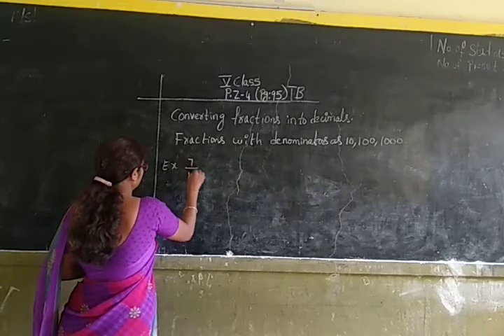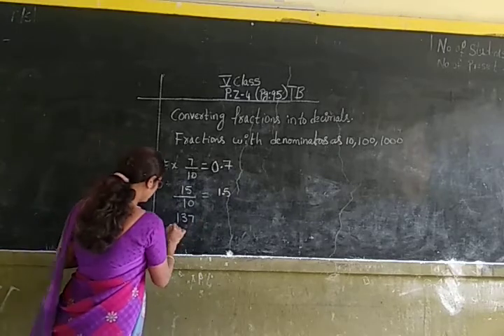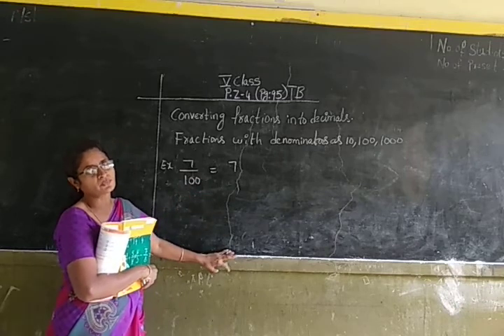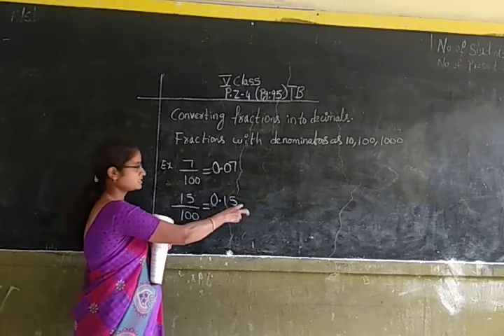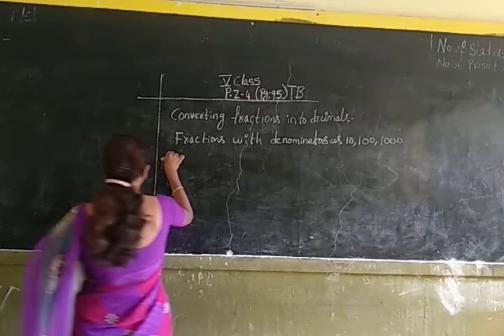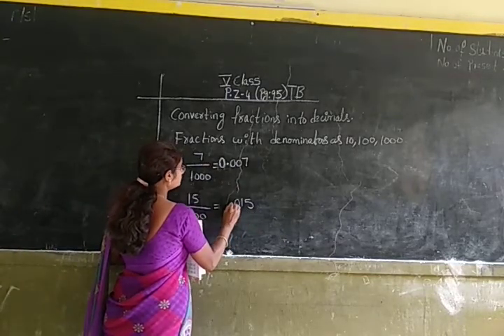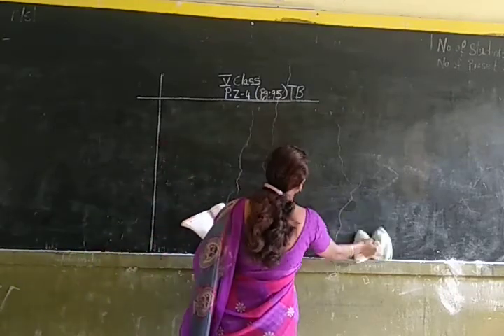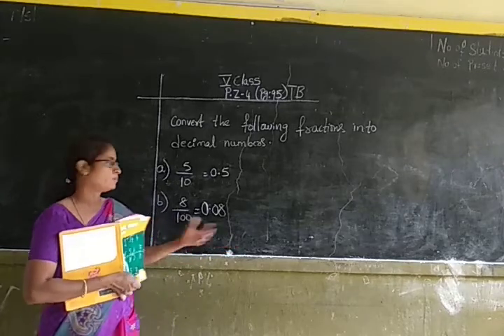5th Maths (5.1.21)